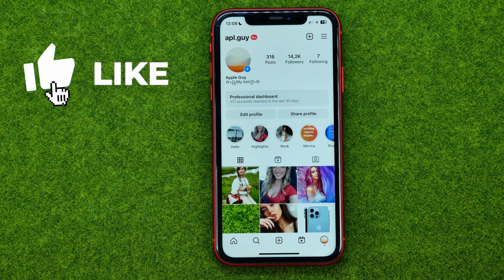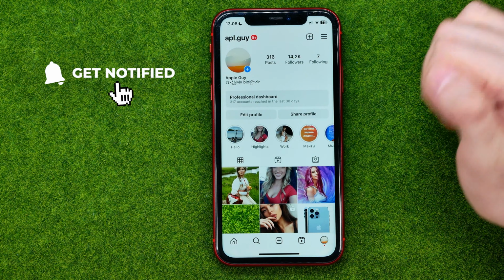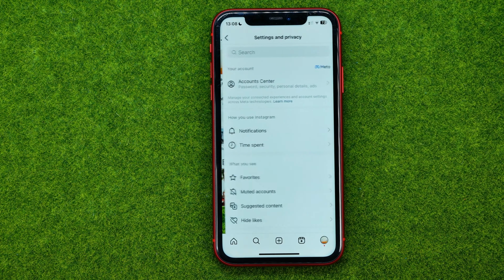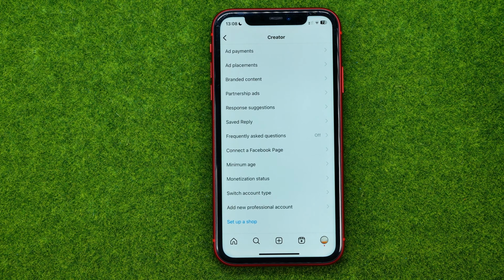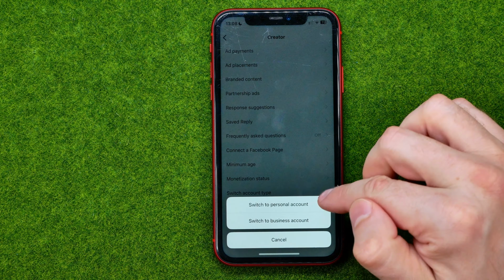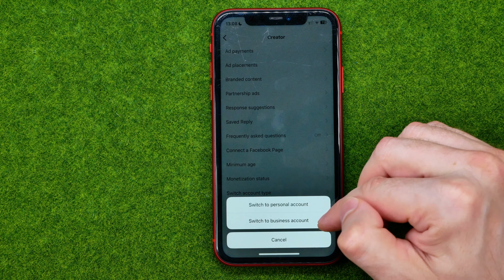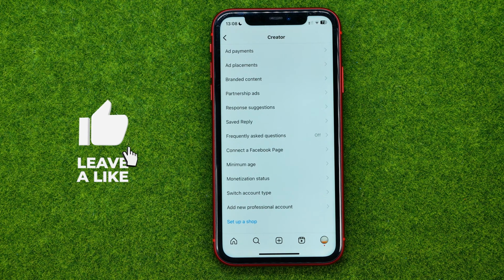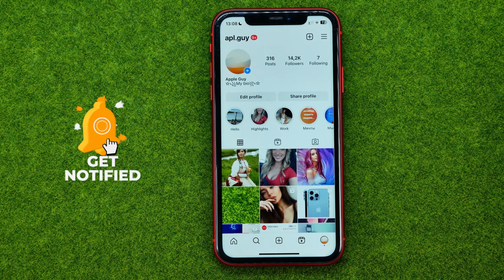How to Change Professional Account to Normal in Instagram - Full Guide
If you are looking for a video about how to change professional account to normal in instagram, here it is!
In this video I will show you how to switch back to personal account on instagram. Be sure to watch the video to the very end.
You will learn how to change business account to personal account in instagram. That's easy and simple to do from your phone.

00:00 - Intro
00:23 - How to change professional account to normal in instagram